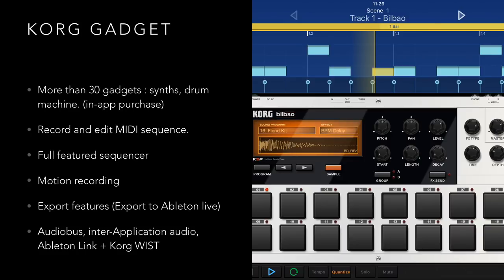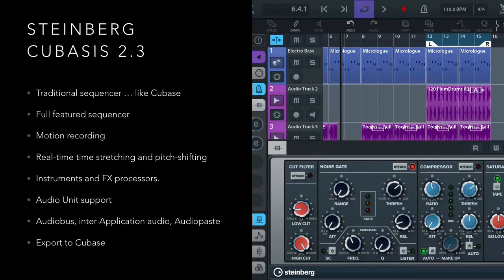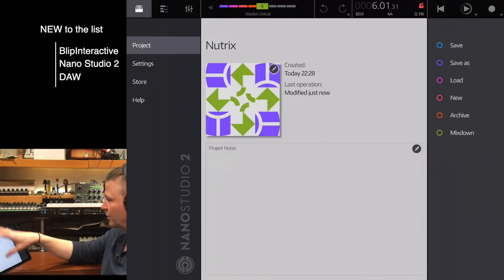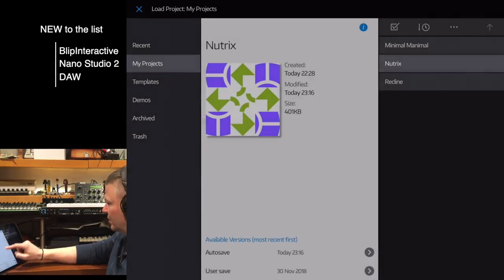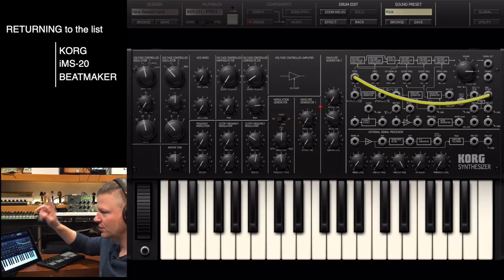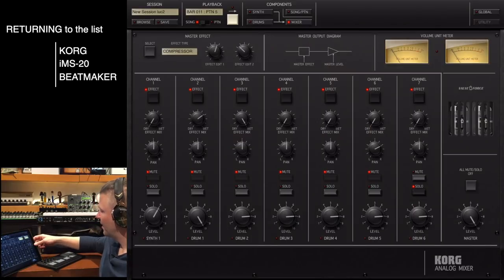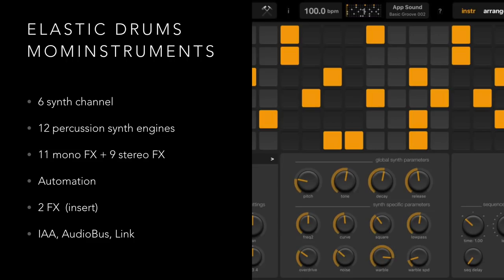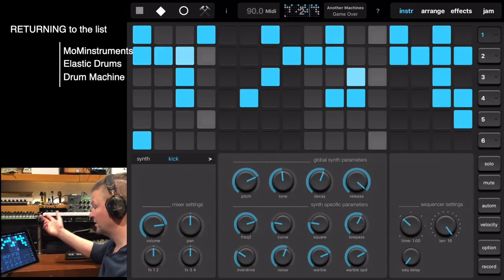Top iPad apps for music production of 2018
Top iPad apps for music production of 2018. It's that time of the year again!
Holiday season is the best time to look back of the apps I used this year on my iPad to make music. Some of them are classics that already made the list of 2017 and others are newcomers to this year's list.
I have listed 32 iPad apps in 6 categories in a 2 parts videos.

This is Part one:

Intro
1: DAW Category
-Gadget @3:09

-BeatMaker3 @8:08
-NanoStudio2 @10:14

2: BeatMaker Category  @15:45
-SKRAM @16:05
-iMS-20 @17:56
-iPolySix @19:04

-Electribe Wave  @20:37
-Egoist @23:18

-DM1 @28:29
-DM2 @28:41
-SeekBeats @29:04
-Elastic Drums @29:59

4: Synths
5: Effects
6: Utilities